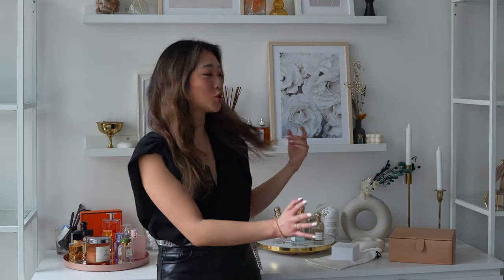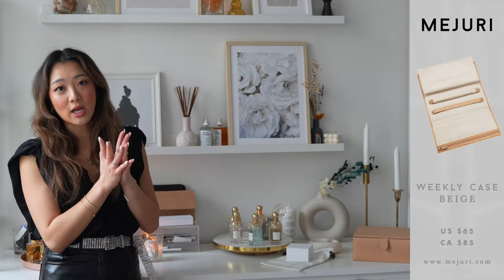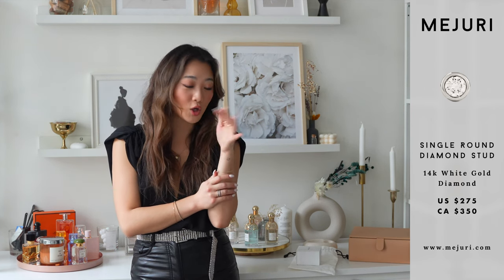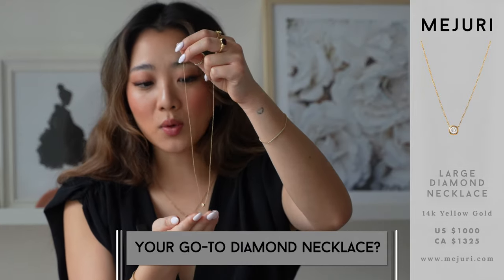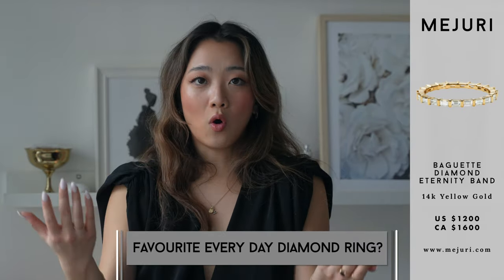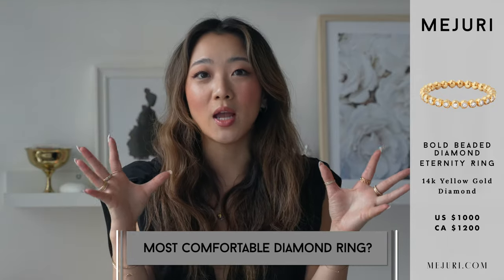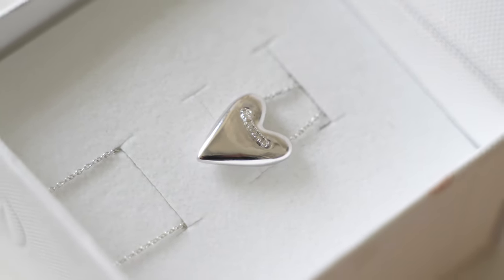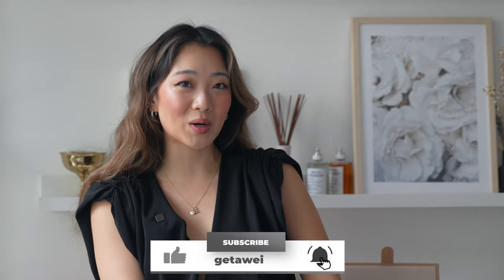FAVE MEJURI DIAMOND ITEMS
This is a glimpse into my Mejuri Diamond Collection.
If you’re watching this video when the sale ends, don’t worry!

Heart Pavé Diamond Large Pendant Necklace 14k White Gold, Diamond

Pavé Diamond Bold Medium Hoops 14k White Gold, Diamond

Pave Diamond Bar Bracelet (Size: 6-7 inches) 14k Yellow Gold, Diamond

$50 FREE Sign up with Neo Financial Credit Card: CAN Only

Code: GETAWEI

FREE $50 GIFT CARD OF YOUR CHOICE WHEN COMPLETED 1ST EXAM